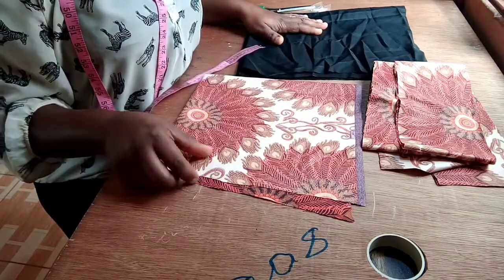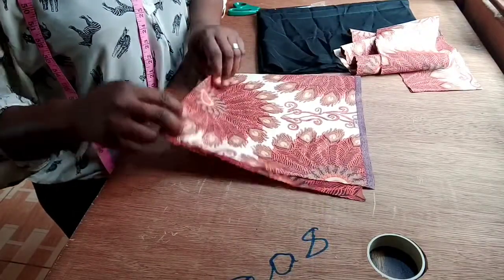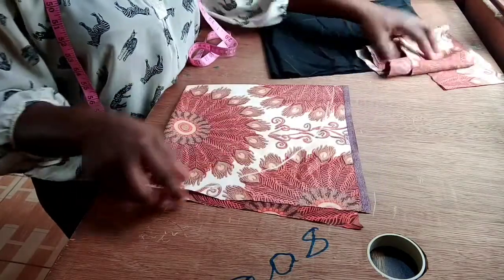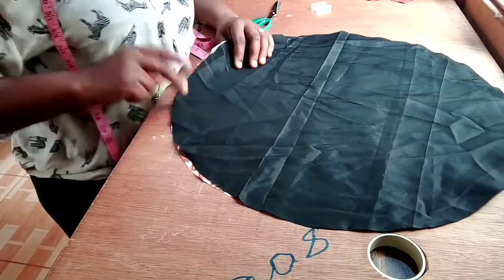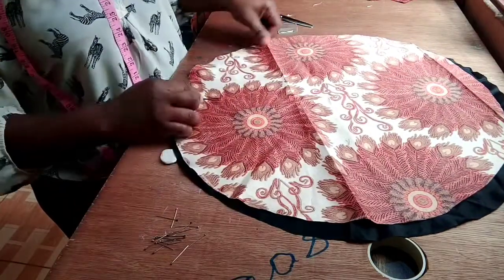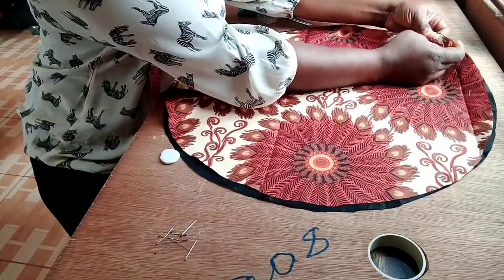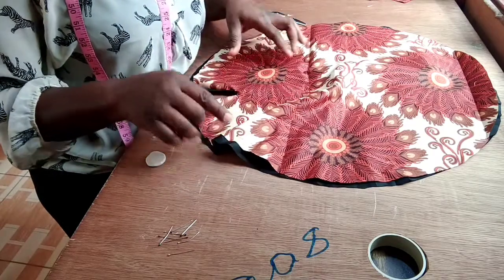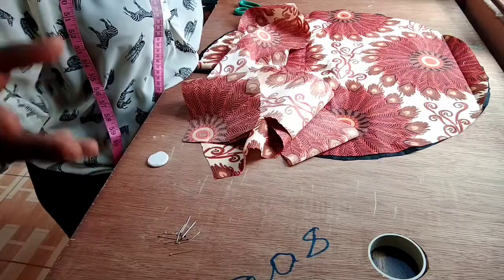How to make Reversible Bonnet+Head Wrap+How to tie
This tutorial will teach you how to easily make this lined satin bonnet with head wrap and also how to tie it. The beauty of this bonnet is that you can adjust it to however you want and it feels so comfortable on you.